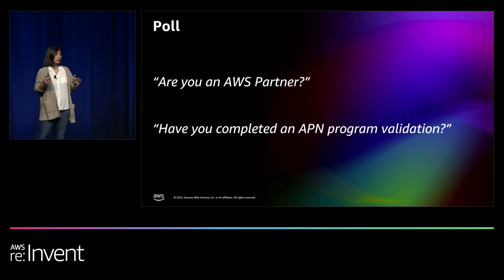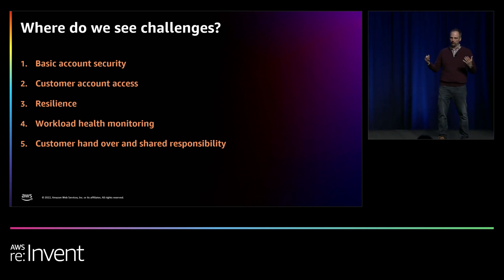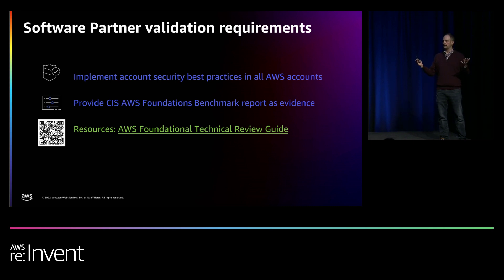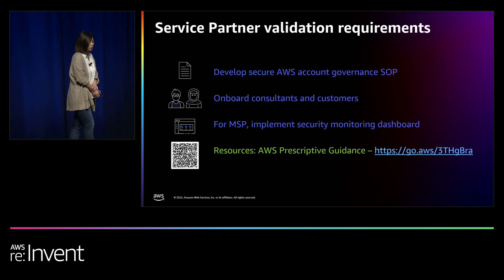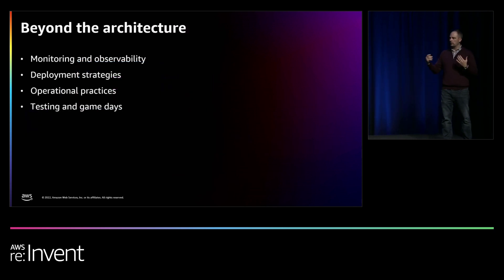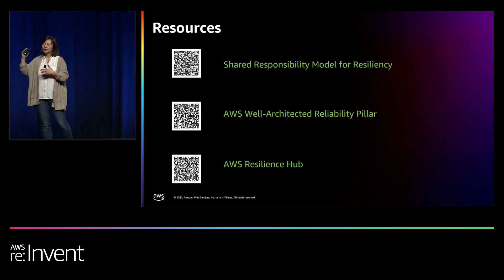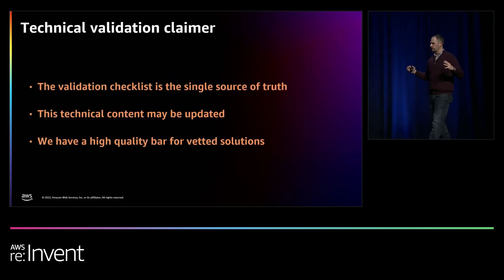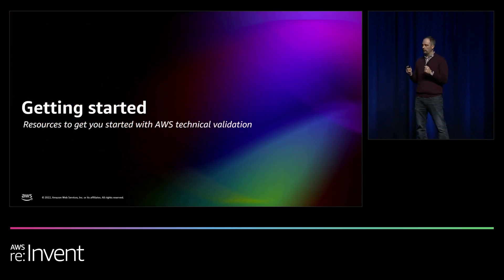AWS re:Invent 2022 - Improving your solutions with AWS Partner technical validation (PEX205)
Are you interested in differentiating your solutions to customers with AWS technical validation programs? In this session, learn more about recent updates to the AWS Competency and AWS Service Delivery Programs, the technical best practices necessary to join, and tips for how to complete the required validations. Walk away with a deeper understanding of how AWS validation programs work and specific guidance on how to improve your software products, consulting practices, and services. This session is intended for AWS Partners.